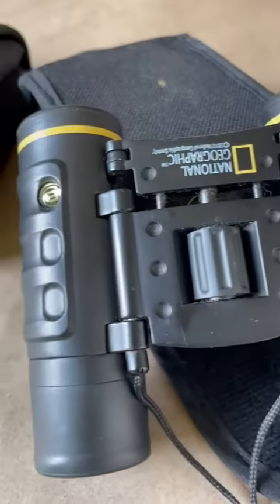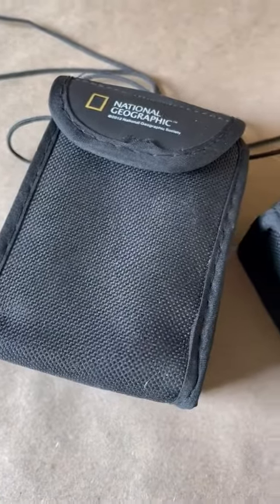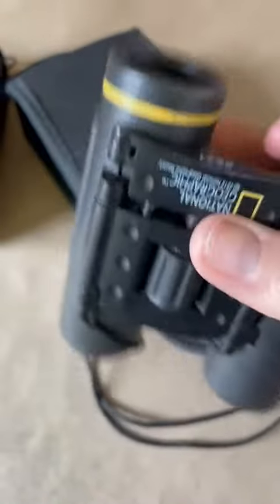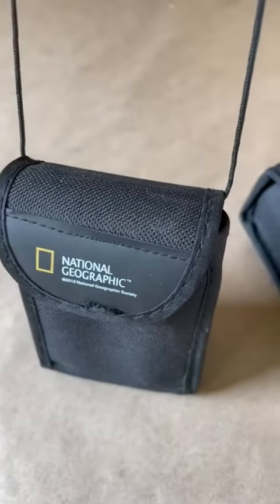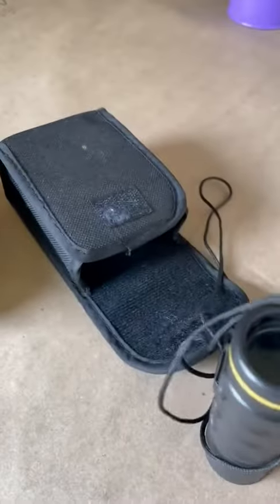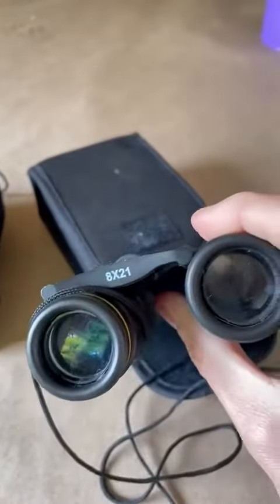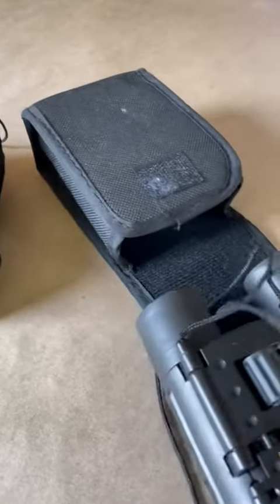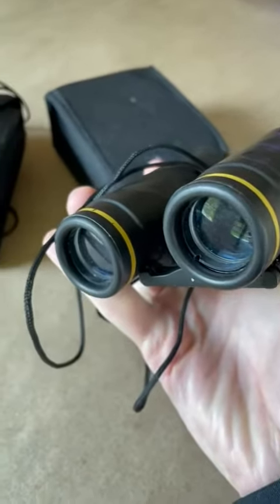BRESSER National Geographic 8x21 Foldable Roof Prism Binoculars Review